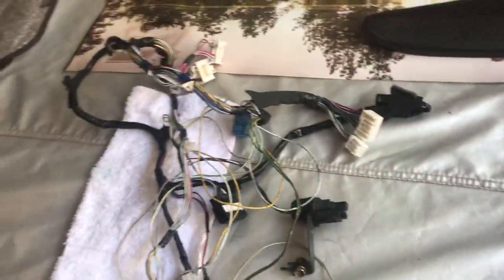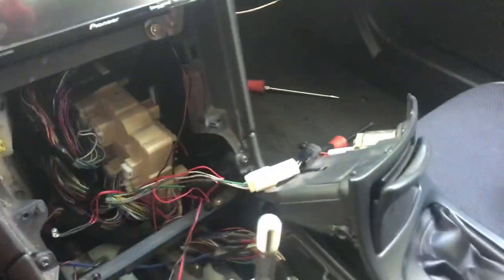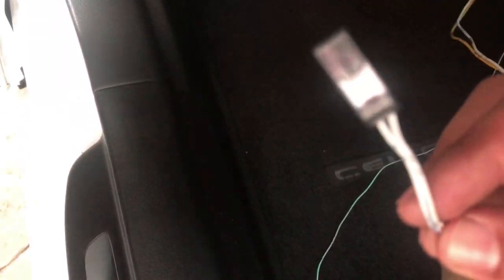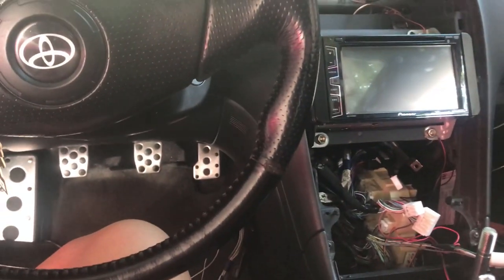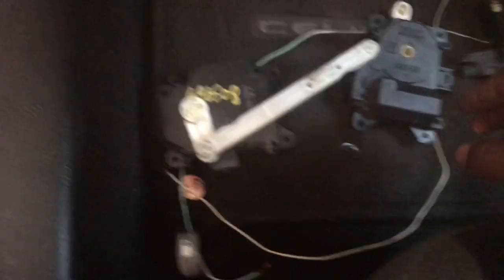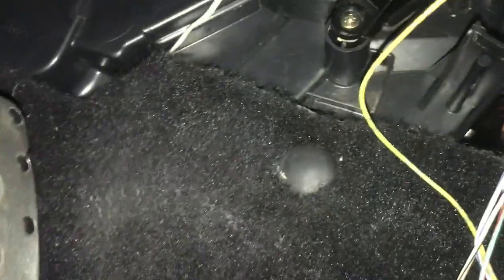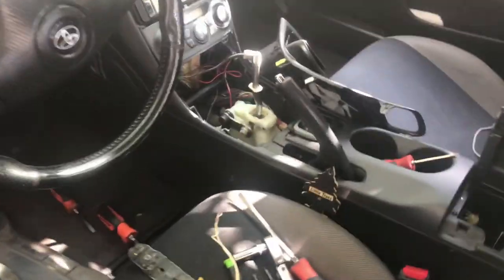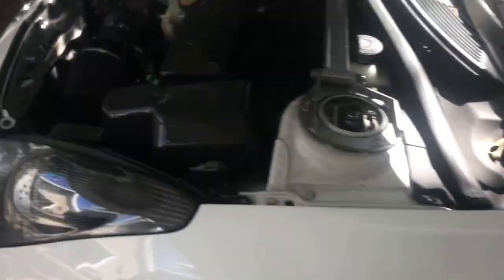How To Install Digital HVAC 00-05 Toyota Celica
So today we are finally installing the digital hvac on my wifes car. This was a standard for euro and jdm celica. Thank you carlitos for coming and giving me a hand.